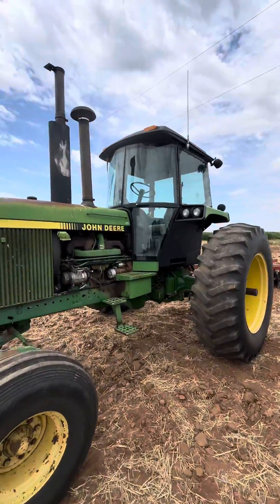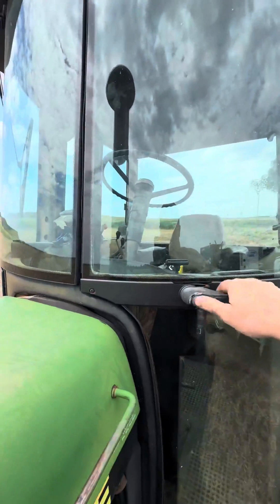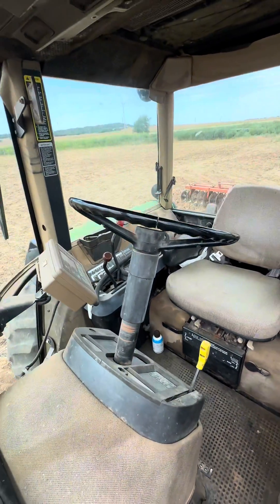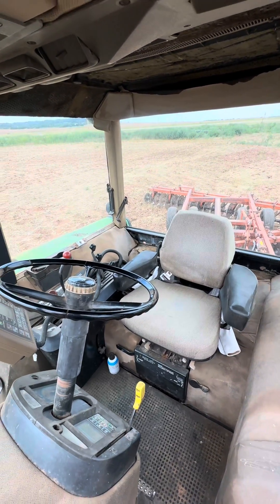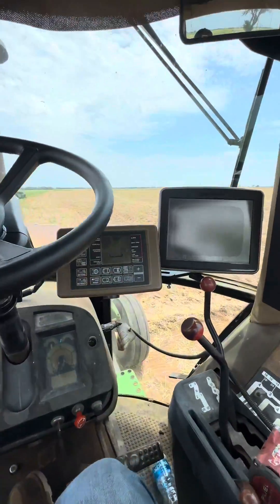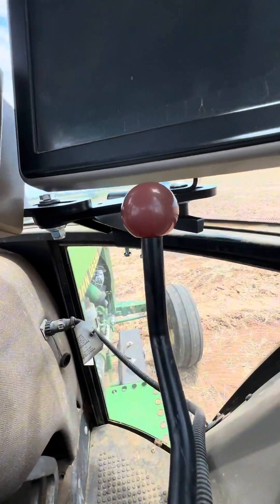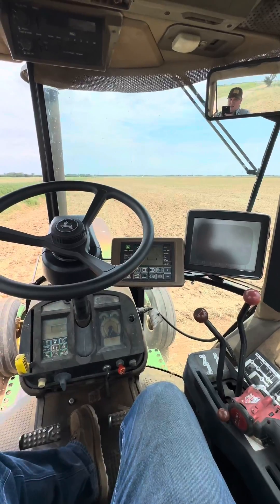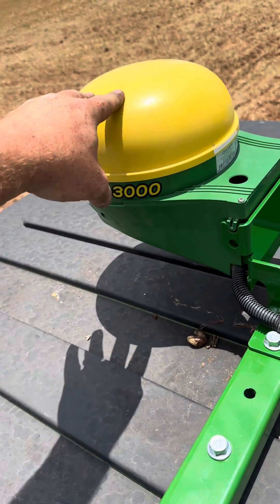Adding some technology to this 30+ year old John Deere 4455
Adding some technology to this 30+ year old tractor agtechtalk fp farmtok tractor agmechanic servicetrucklife servicetruck #4455 mechaniclife technology technican mechanicsoftiktok servicecalls autosteer greenstar #2630